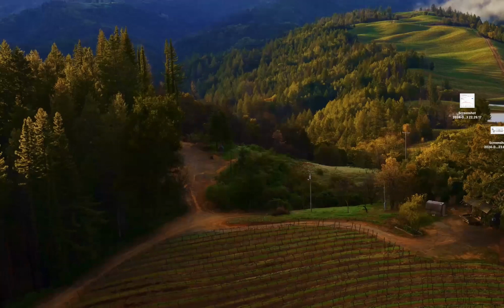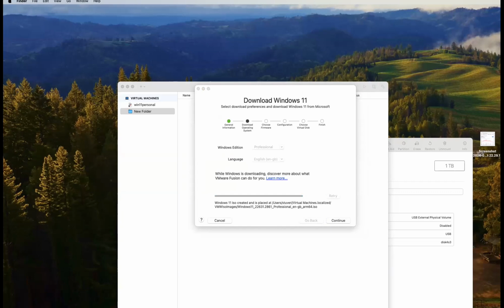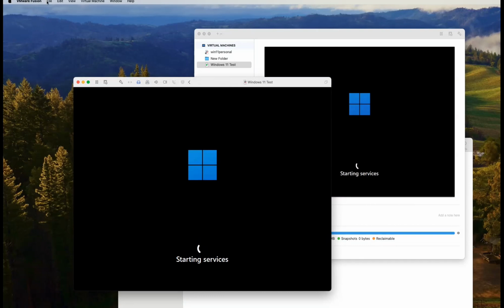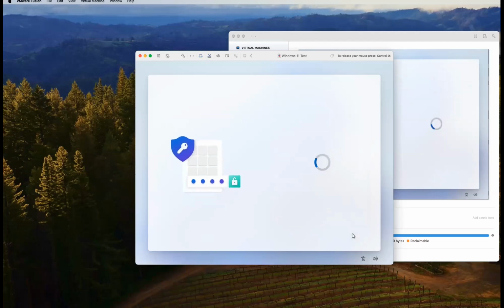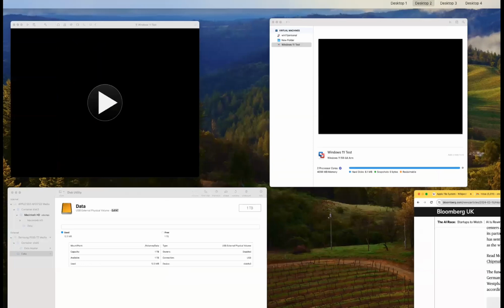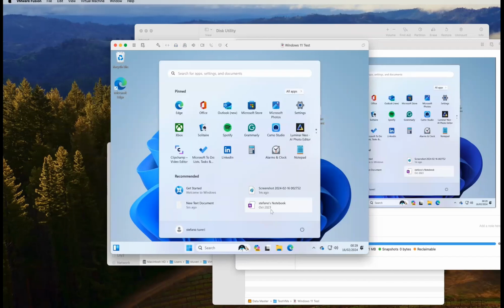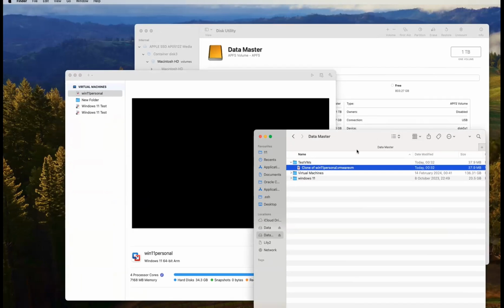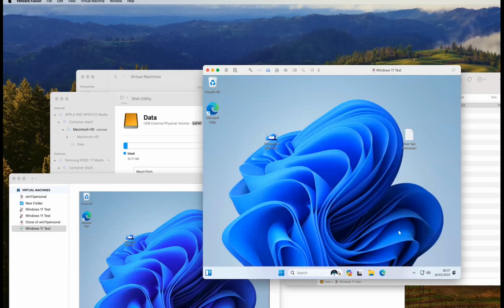Windows 11 on Mac using VMware Fusion ... from external disk!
The motivation for this video comes from my frustration as I made 20 attempts to use my VMs from an external disk but without success, until someone pointed to me that VMware Fusion requires the disk to be formatted as APFS and not ExFAT or others (definitely no NTFS as it is not even writeable by the MAC).

So in this video, I planned to show how it works and how to install win11 (despite numerous guides that exist) focusing on how to make it work from an external disk BUT .

In the middle of the video, I learned actually to funny and unexpected things:

1) Notepad is not supported in the Win 11 arm image. I realised that Windows was giving me an error when opening a txt file ... not a big deal but so you know

2) It is actually more of a surprise When I was doing the final tests, actually I discovered that even from ExFAT VMware appears to be able to run the VMs!! Not sure there won't be an issue in compatibility but it did work. Most likely I was using a very slow cable and that prevented the VMware from working properly. After changing the cable everything worked.

So long story short... YOUR CABLES CAN MAKE A BIG DIFFERENCE!!! check my other video where you can see how much of a difference you may discover.

You can read the full blog here where I also copied the link to VMware and MAC